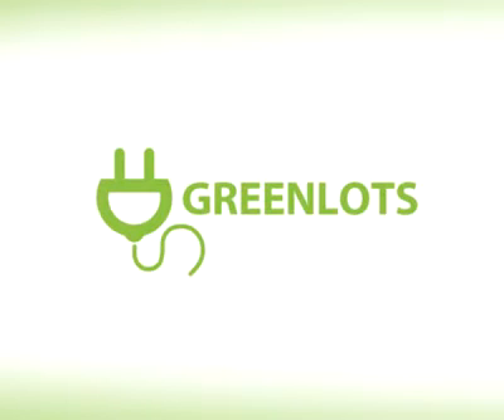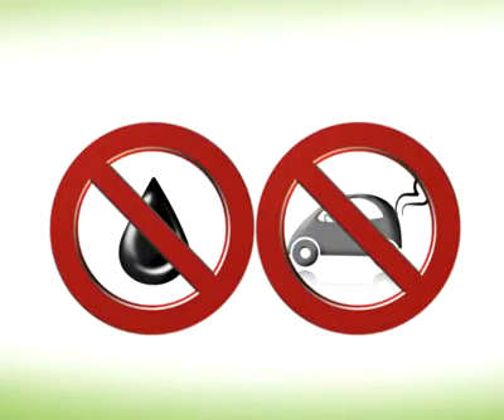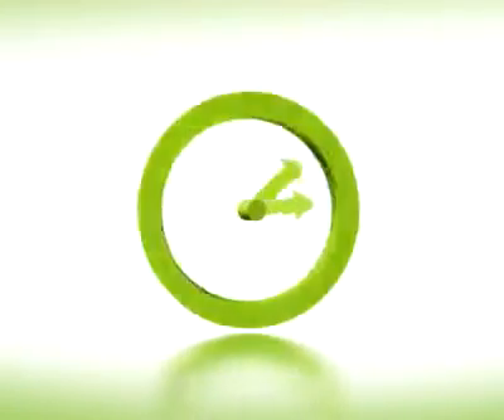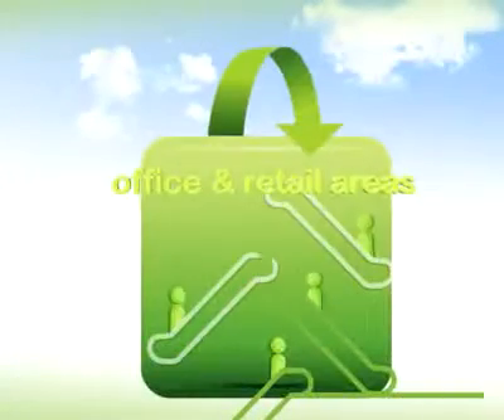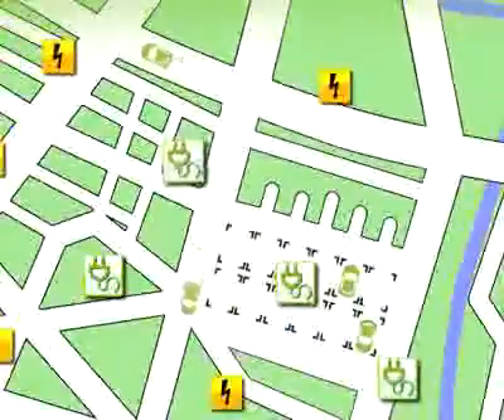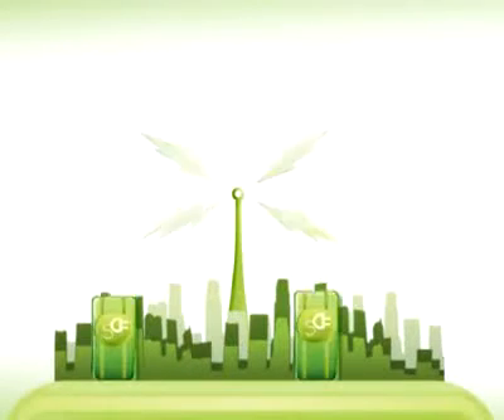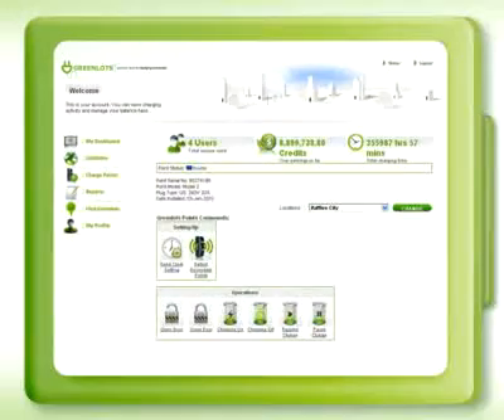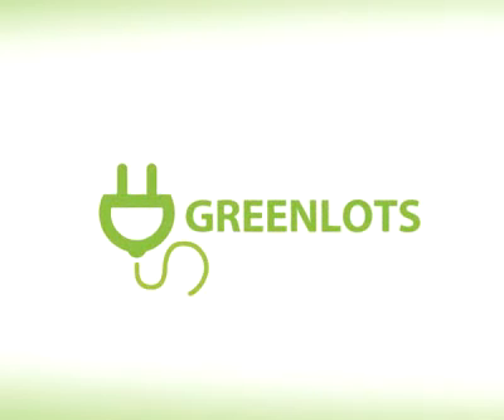como funcionan los puntos de recarga de vehículos eléctricos.flv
Explicación en video de como funcionan los puntos de recarga de vehículos eléctricos , para coches electricos y motos electricas.